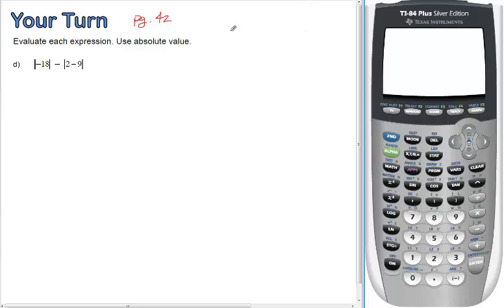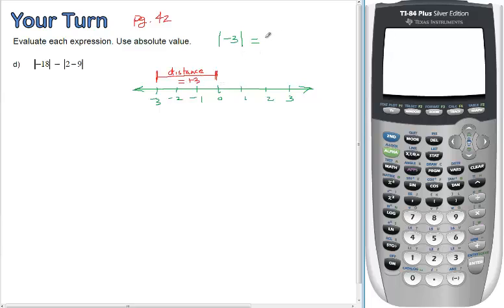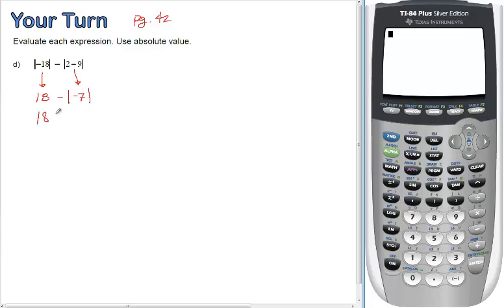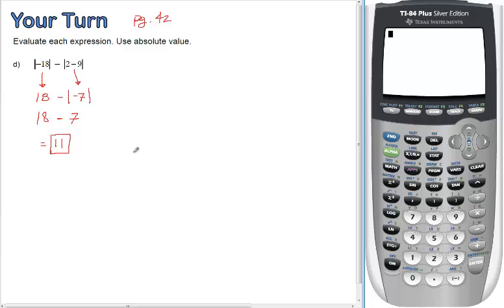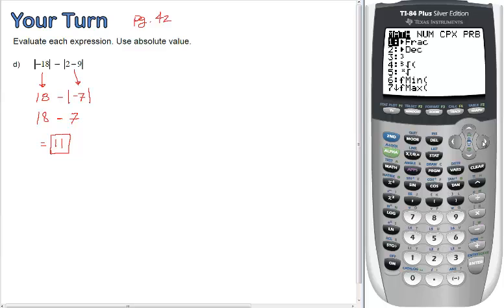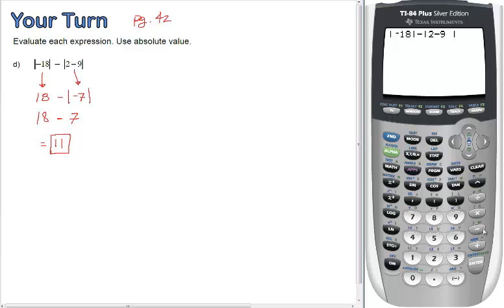ma1025 solution book1 ch2 page42 d